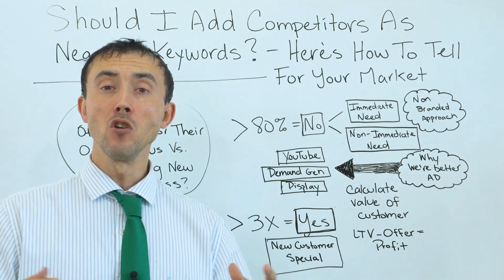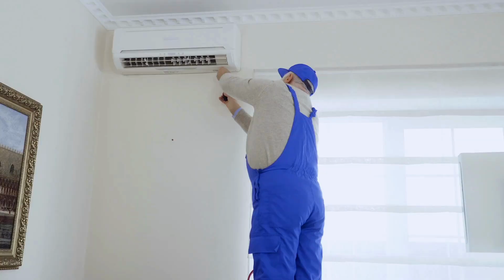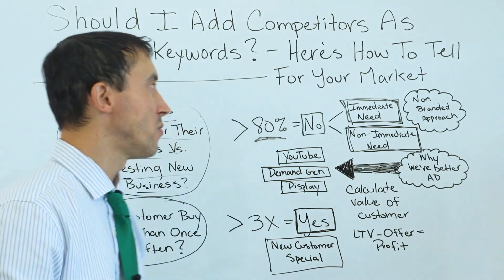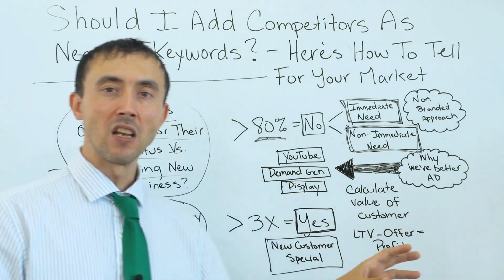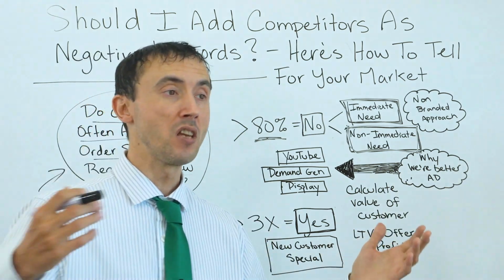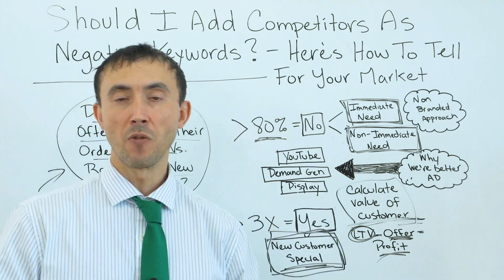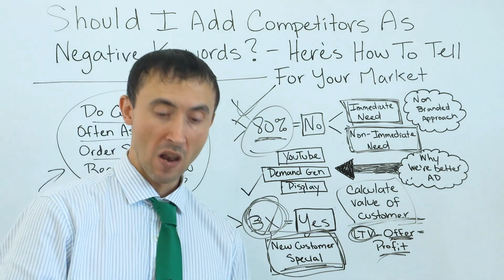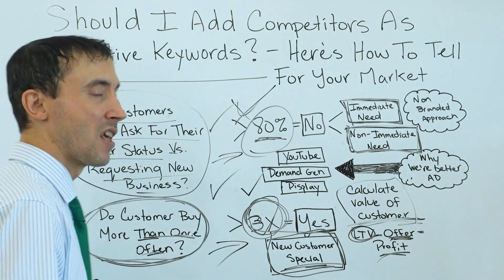❓ Should I Add Competitors As Negative Keywords - Here's How To Tell For Your Market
🚫 Blocking competitor terms can help or hurt—it depends entirely on your offer and positioning.

📉 Some markets get cheaper conversions using them… Others just waste 98% of their spend trying to target competitor terms.

🔍 Here's how to figure it out for your niche without burning tons of money testing them.

Timestamps:
17:25 Get New Customers with This Landing Page Secret!
5:29 Competitor Keywords: Should You Use Them? My Strategy!
0:00 Competitors as Negative Keywords? Google Ads Strategy!
12:59 Google Ads: Target Competitors with Custom Intent Audiences
18:45 Maximize Customer Lifetime Value: Marketing Strategy
16:27 Steal Competitor's Clients: FREE First Visit Special!
2:33 Competitor Keywords: Should You Block or Target Them?
18:19 Competitor Search Secrets: Steal Their Customers NOW!